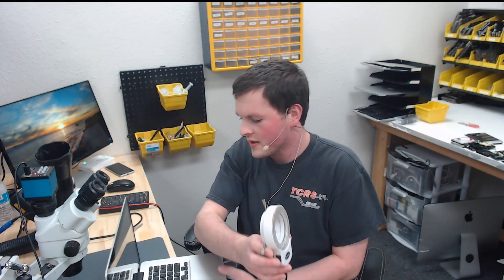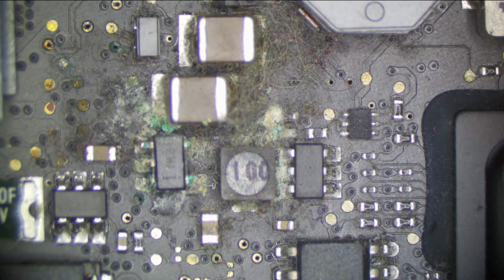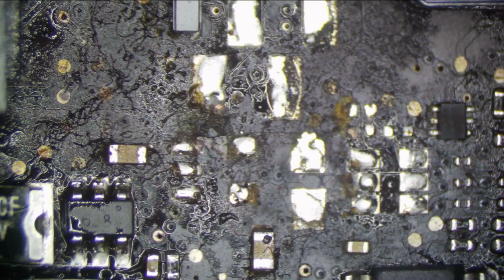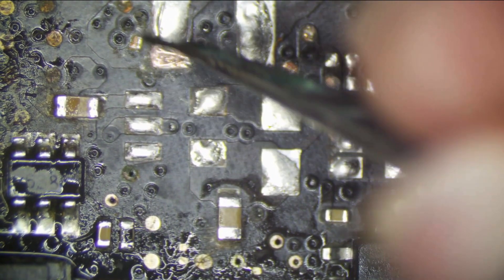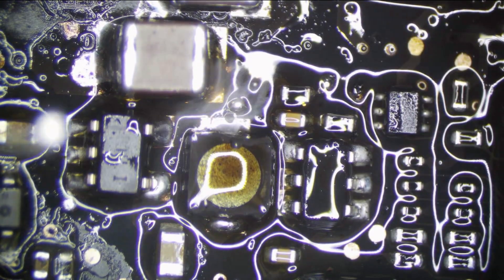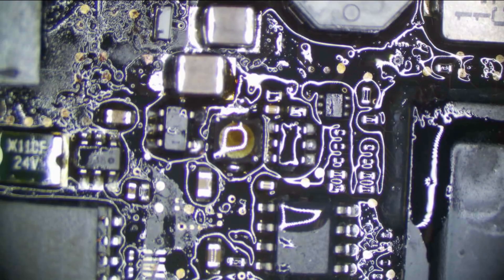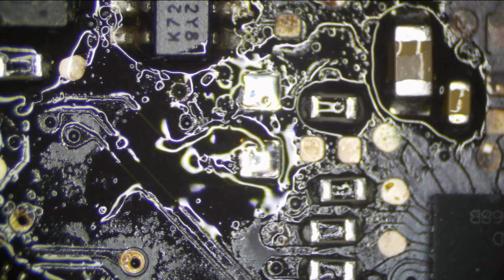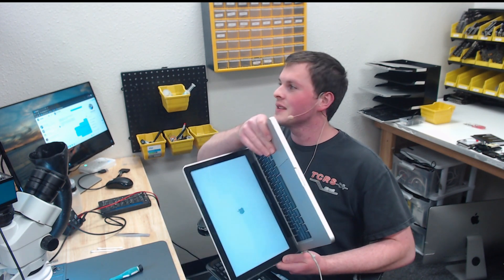A1278 MacBook Pro with a backlight short? Did the fuse win this time?